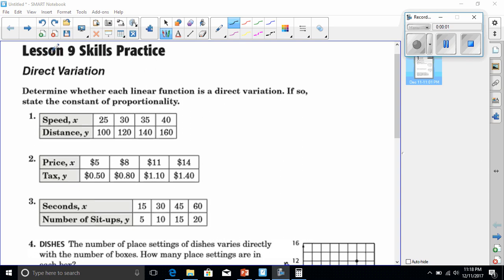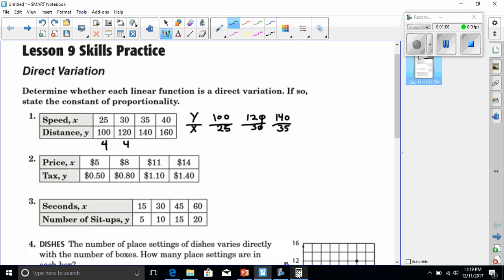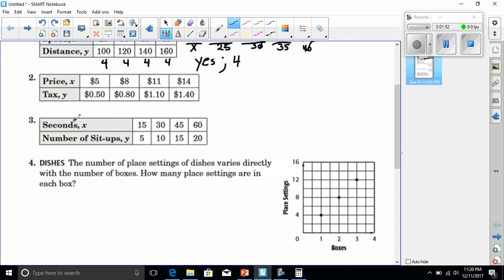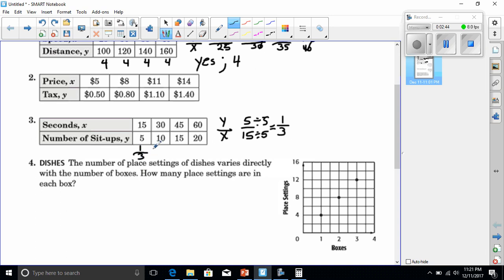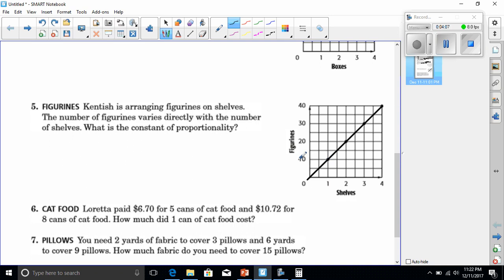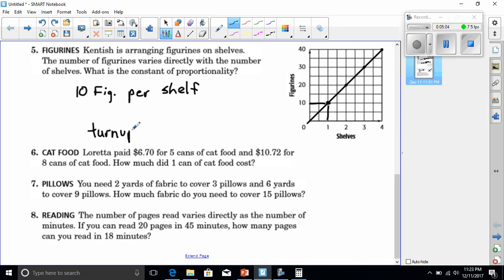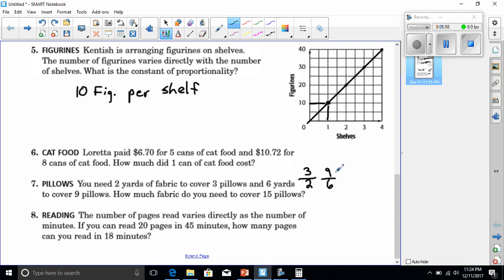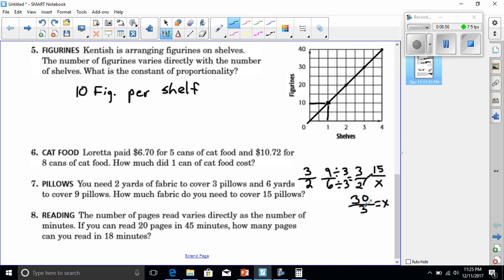video for direct variation activity sheet